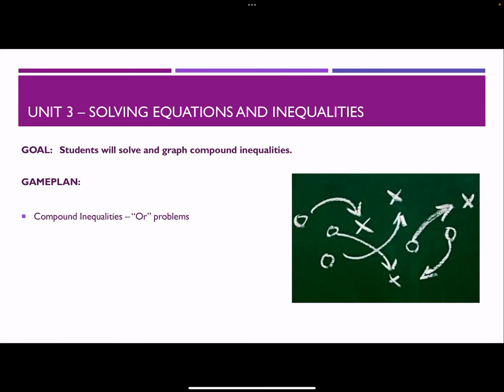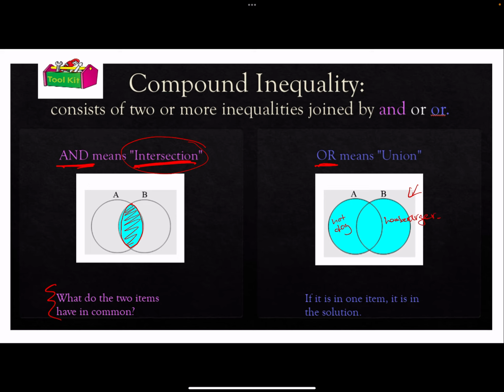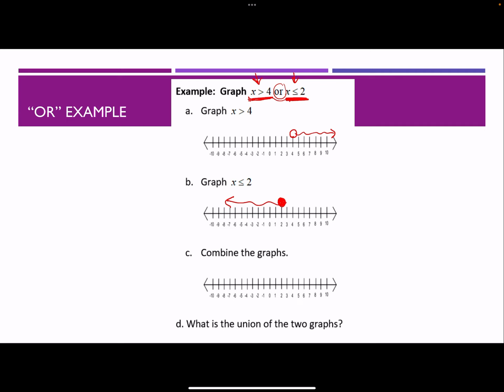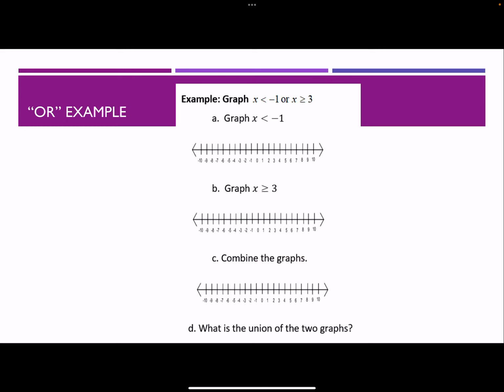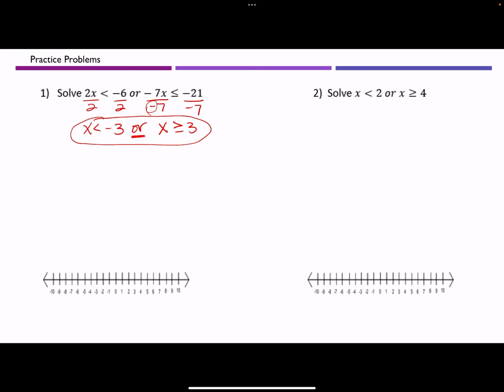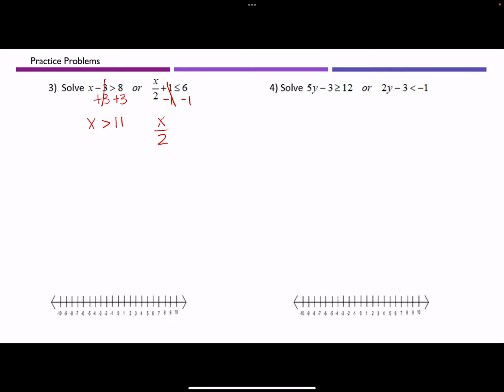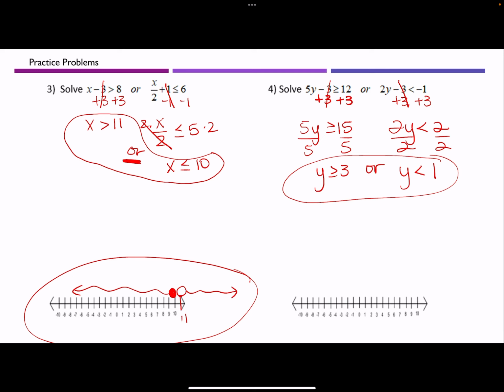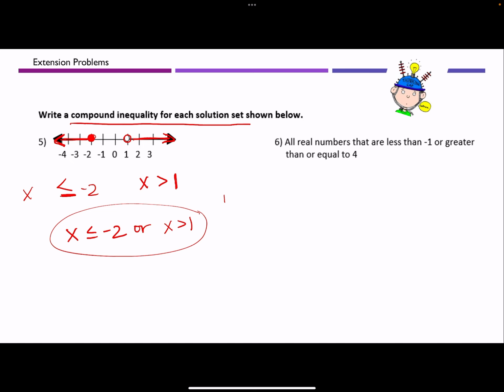Algebra 1 - Compound Inequalities - “Or” problems